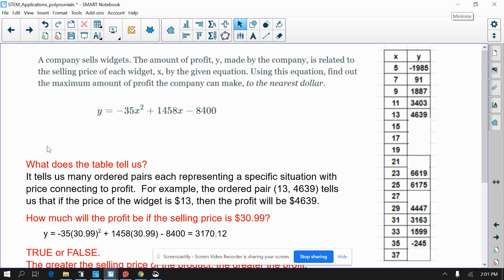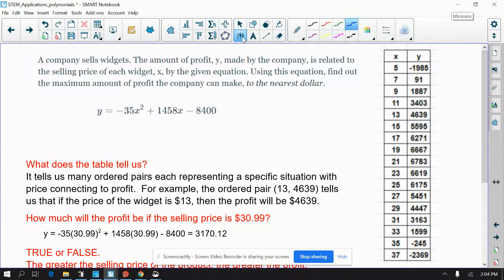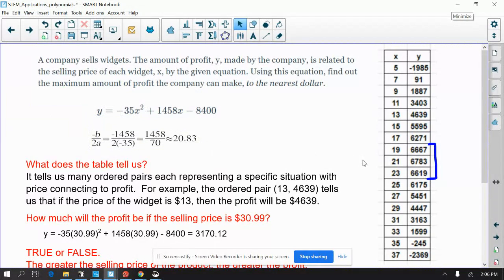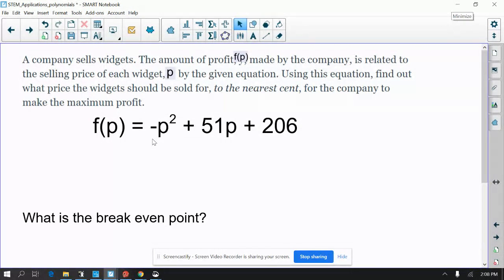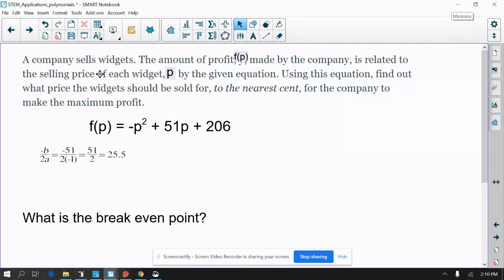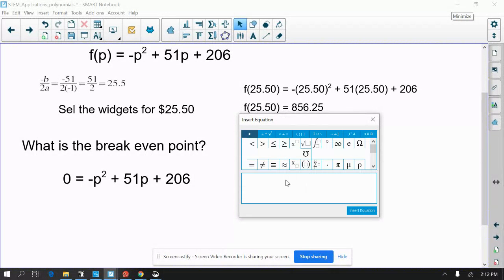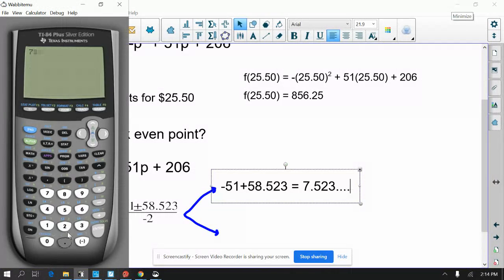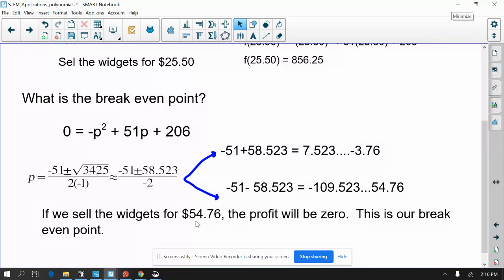STEM: applications of quadratics